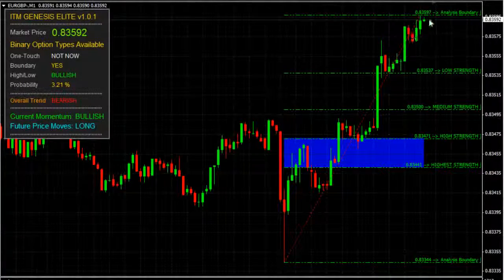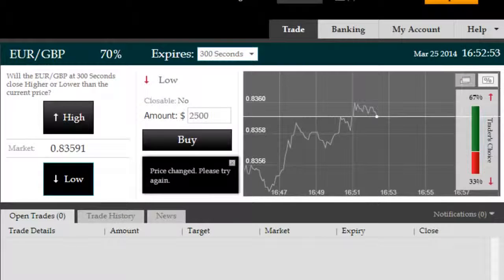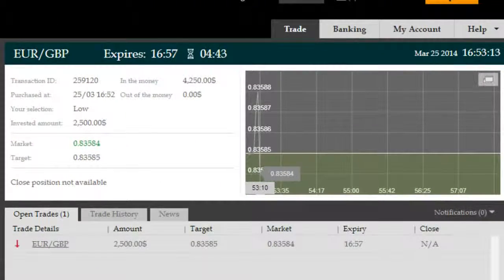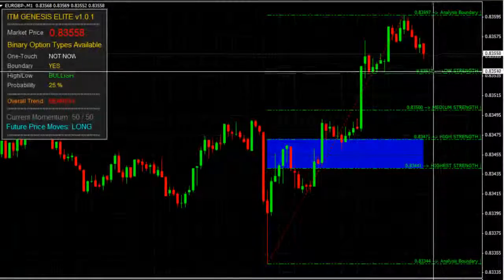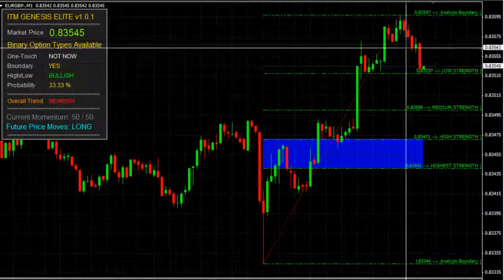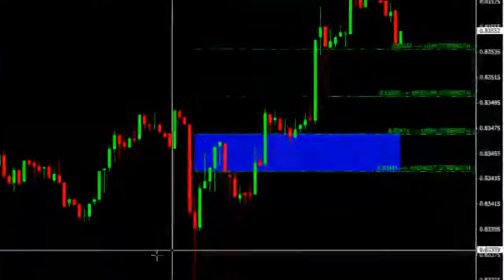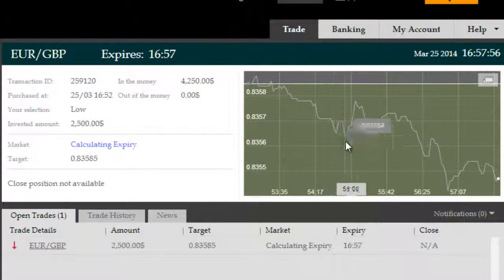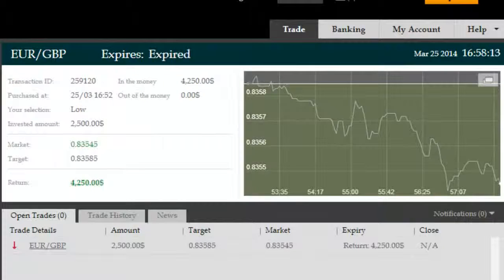5 Minute Binary Options Trading Indicator Profits In Minutes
5 Minute binary options trading indicator profits in minutes on the GBP/EUR trade. Genesis Elite picks up a high probability trade to short the GBP/EUR and then recommends the 5 minute time frame for the binary options trade. For a copy of Genesis Elite or to ask questions, click here /